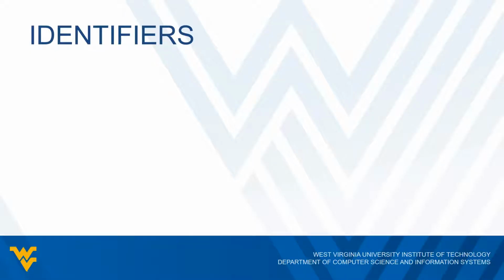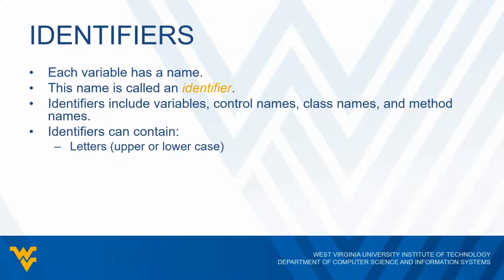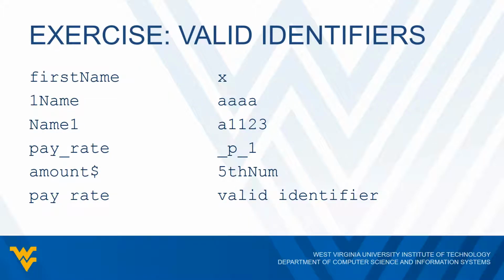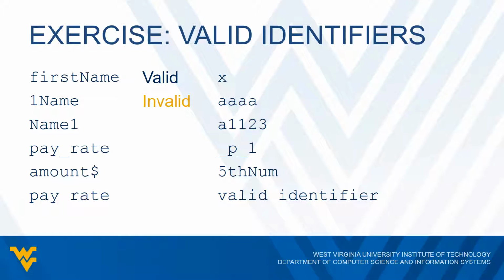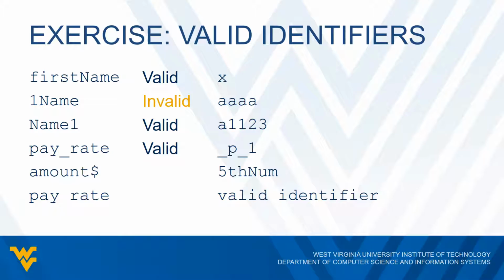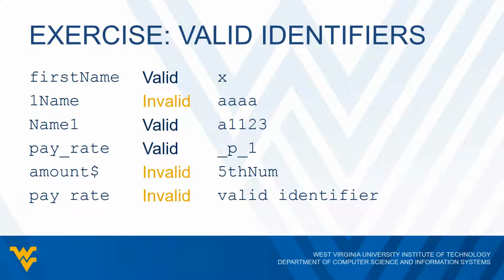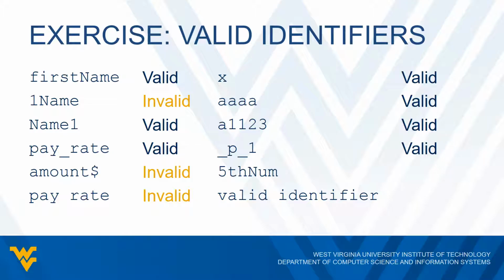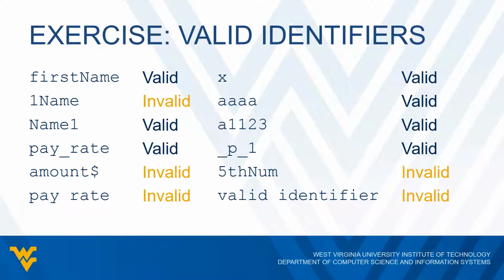ISYS 102, Lecture 6b